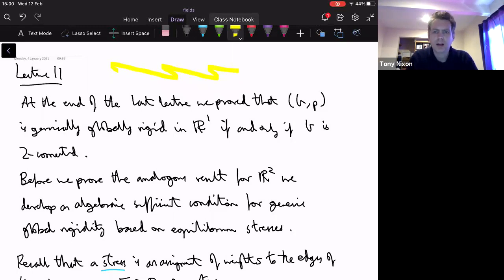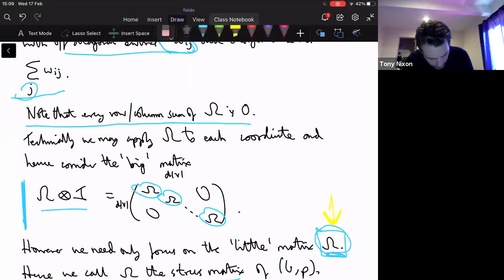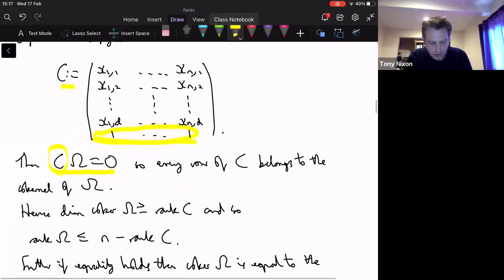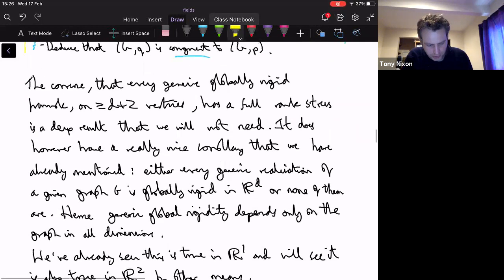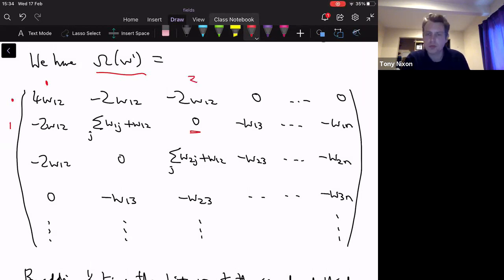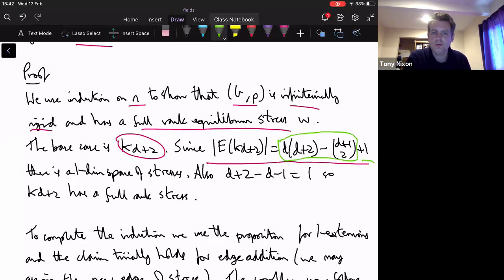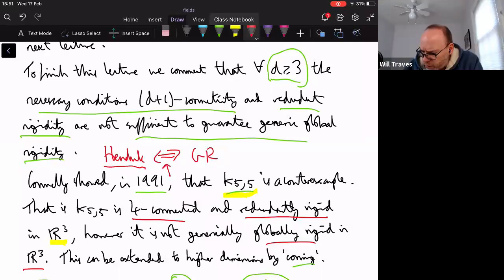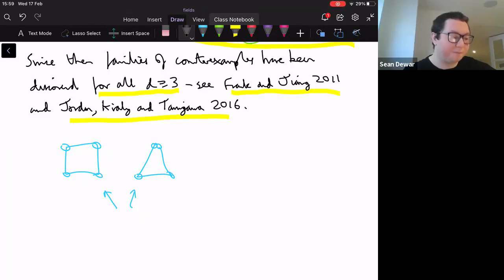Lecture 11 - Graduate Course on Combinatorial and Geometric Rigidity